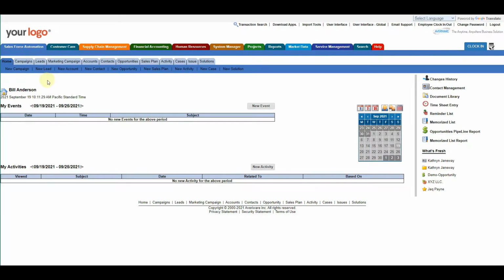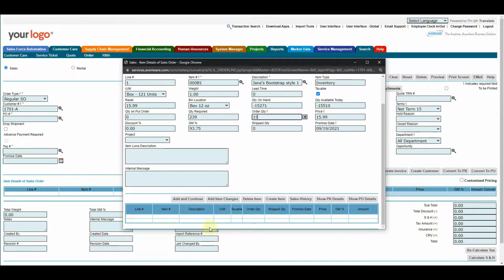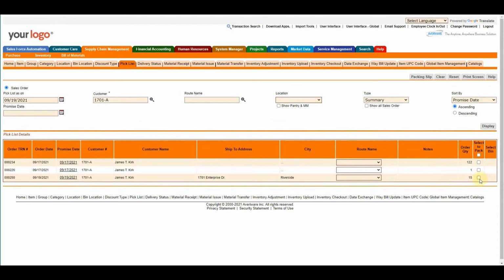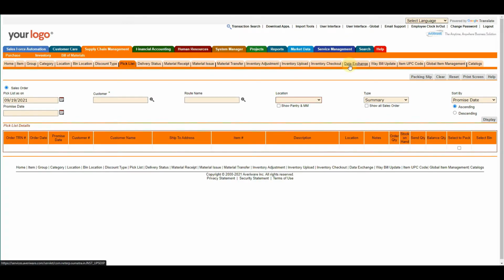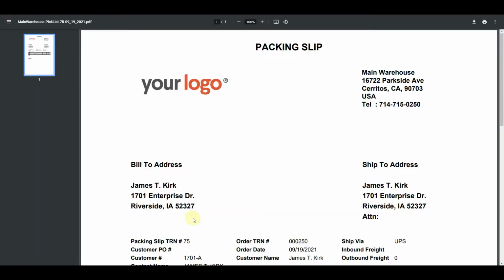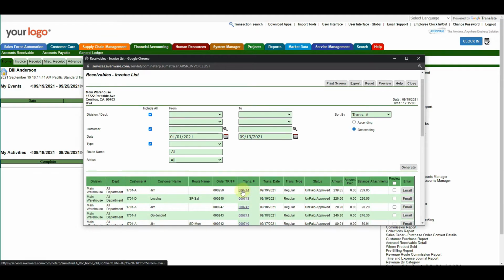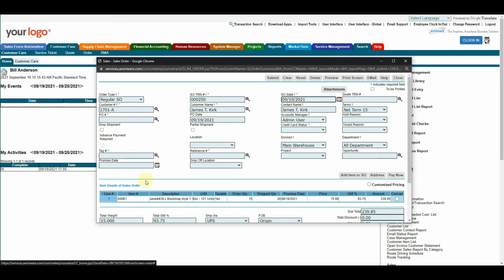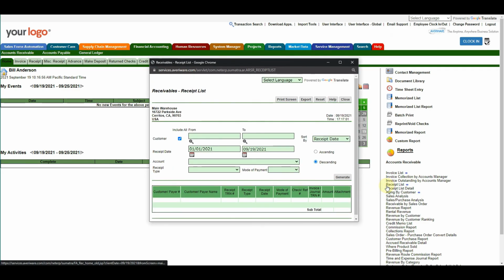Averiware Payout Order - Create Packing Slip To Invoice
Averiware is a cloud based ERP solution that lets you take better care of your customer better than it's competitors. Get a full 360 view of your customer.
Give your customers the ability to use you self service portal 24/7.

We are a great solution for the following industries:
- Distribution
- Delivery Service
- Beverage Distribution
- Professional Services
- Field Service firms